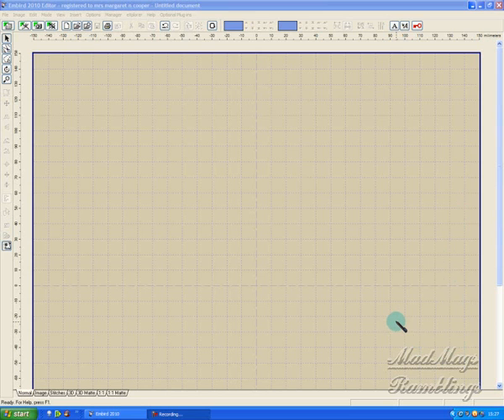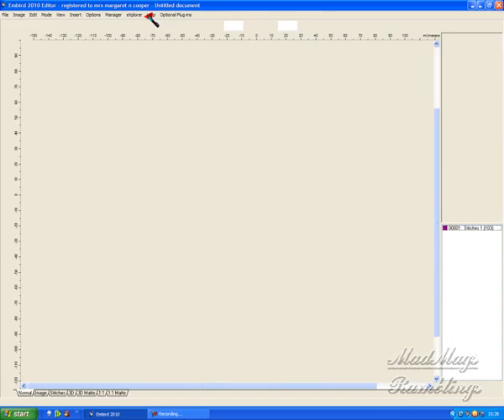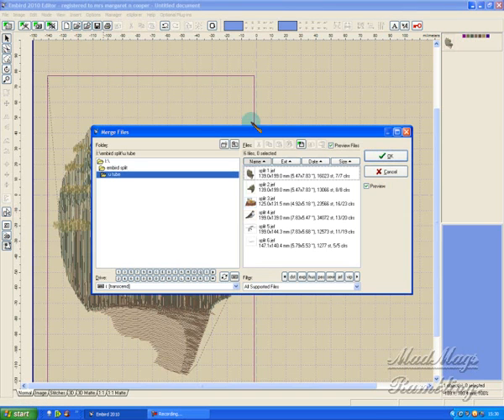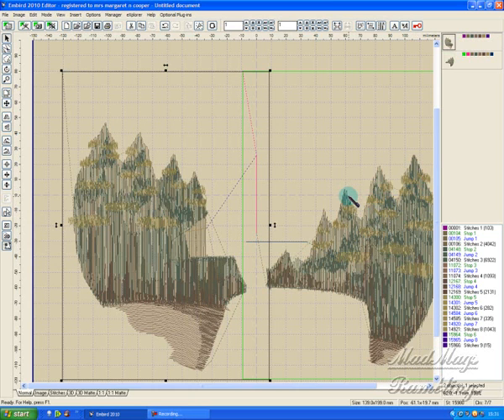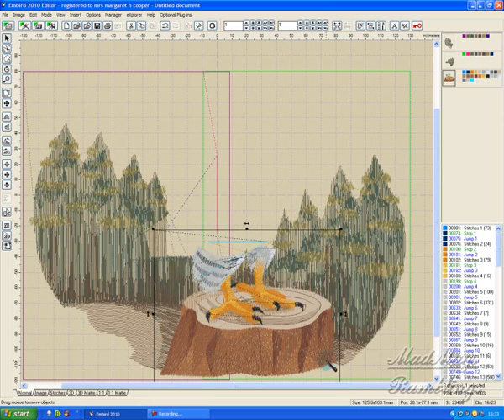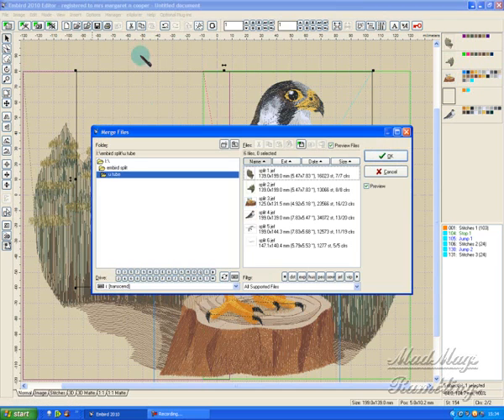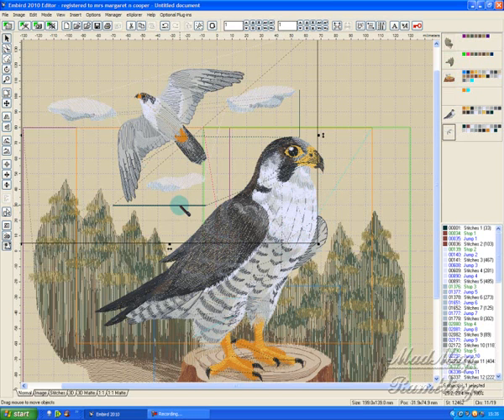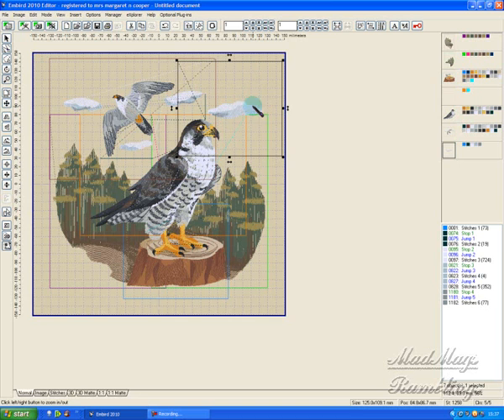embird split 5.wmv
Part 5 splitting designs in Embird Editor